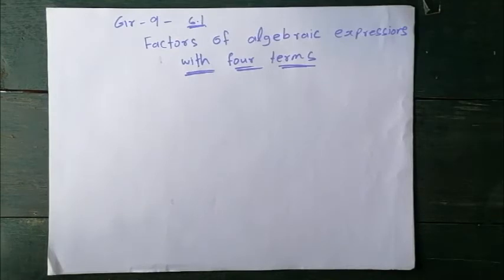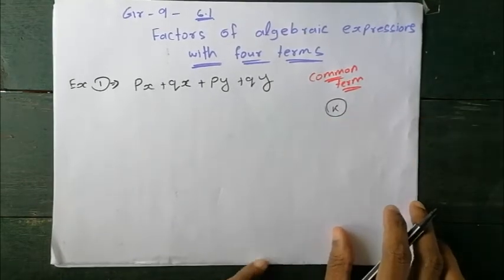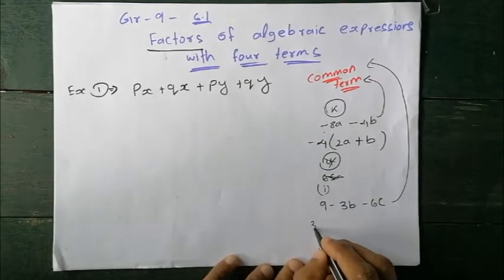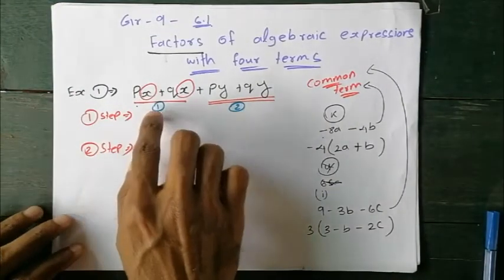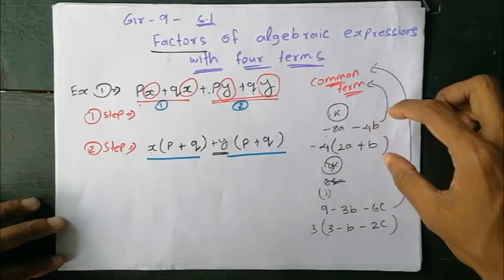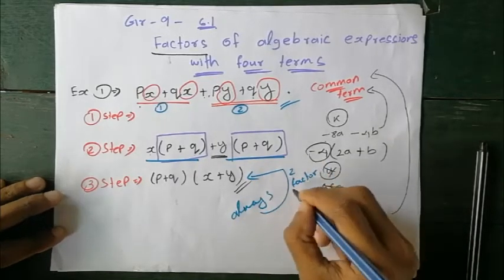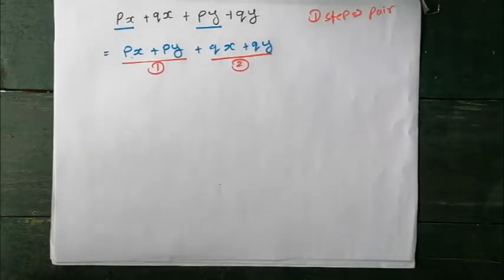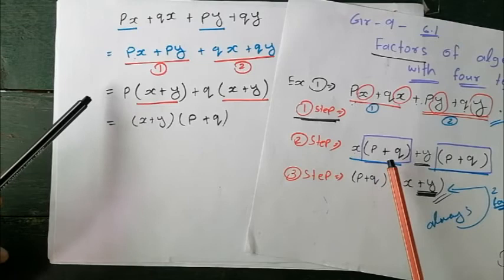Grade 9 - Factors of Algebraic Expressions (Part 2)